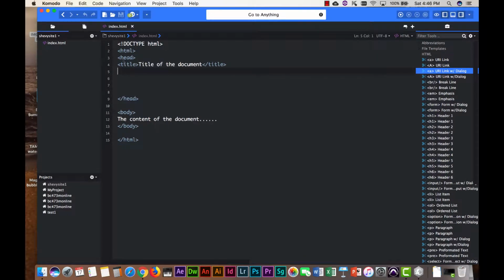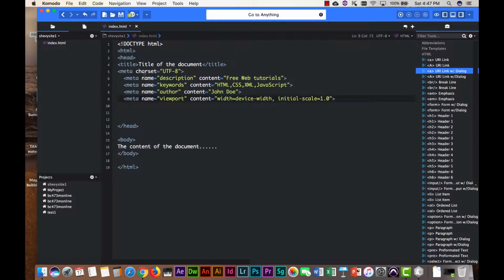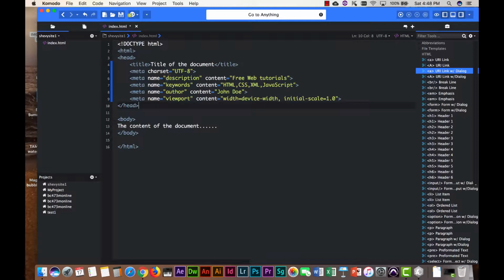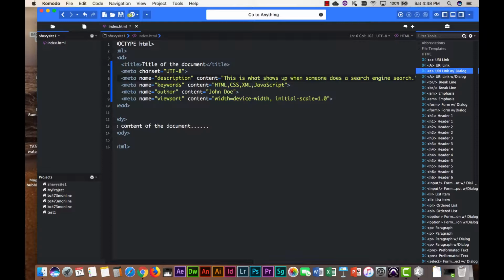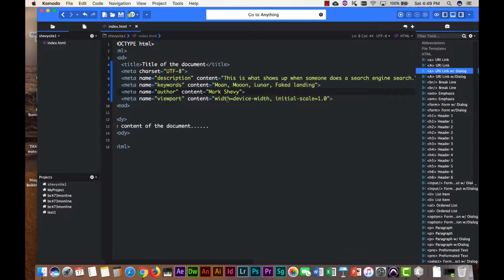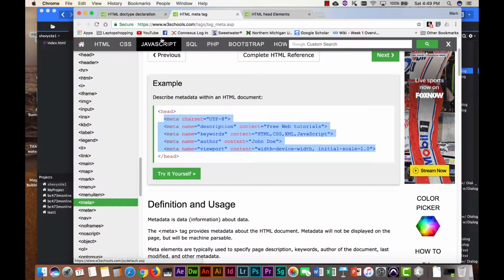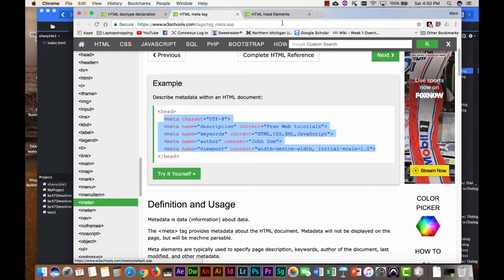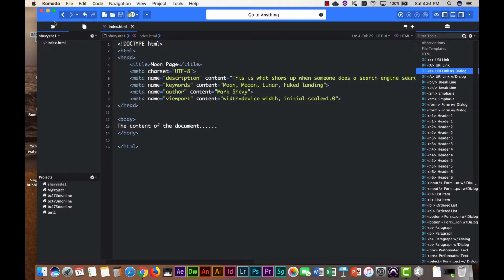Komodo Web Page Pt. 2: The HTML Document Head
00:09 Copy meta tags from W3Schools.
00:33 Tabbing to show nesting in the HTML code.
00:50 Three types of "head" words in HTML.
01:13 Brief descriptions of meta tags.
03:40 Other types of elements that may go into the head.